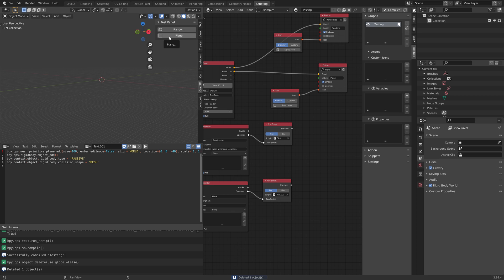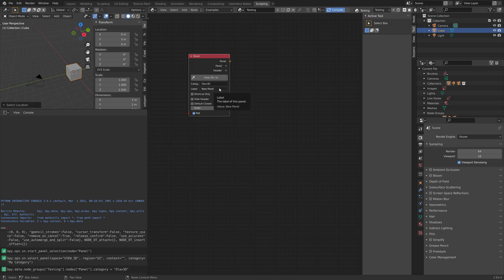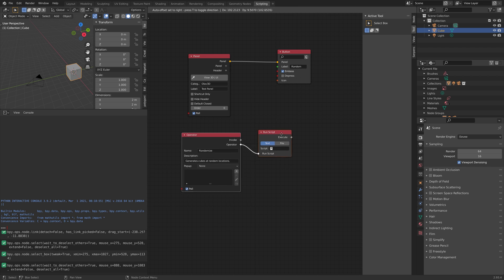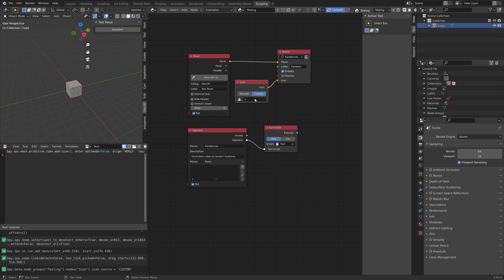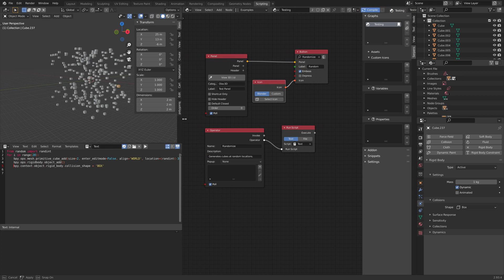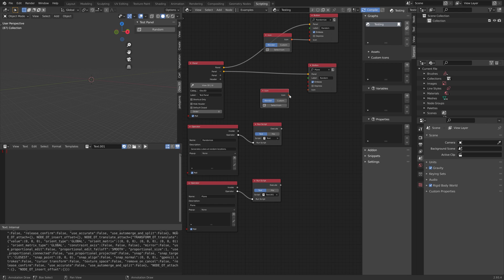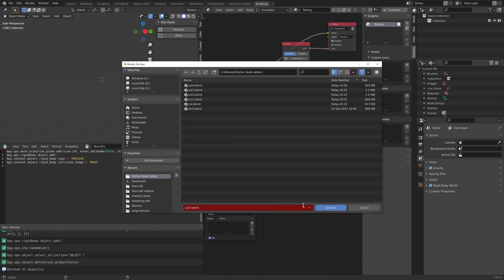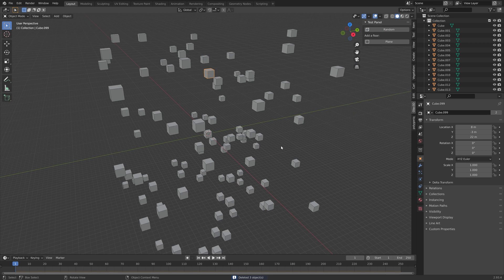Making Blender Add-ons is Now Easy! Serpens Add-on Development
Use nodes to develop add-ons for Blender.